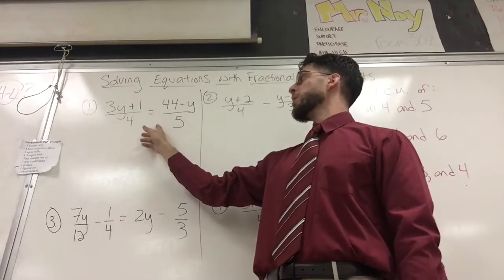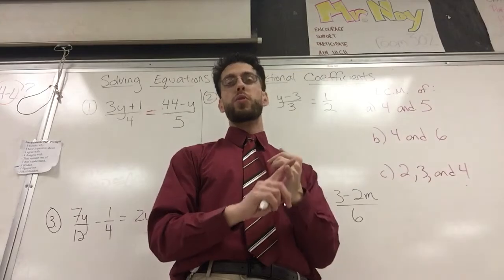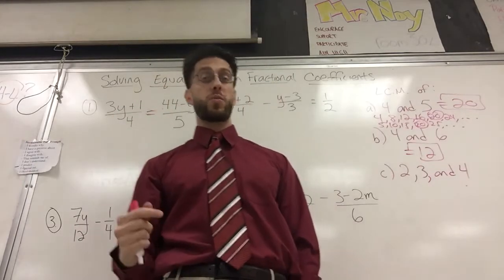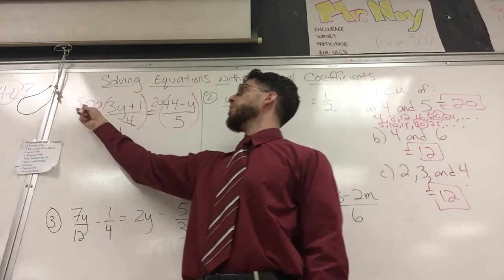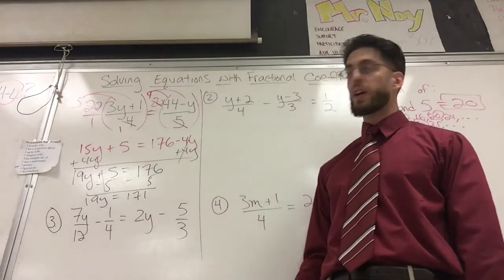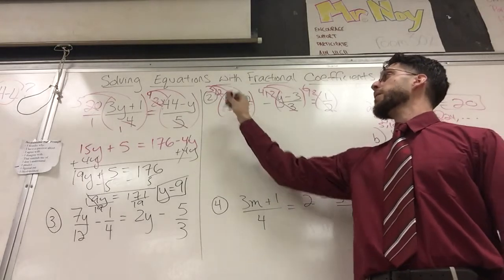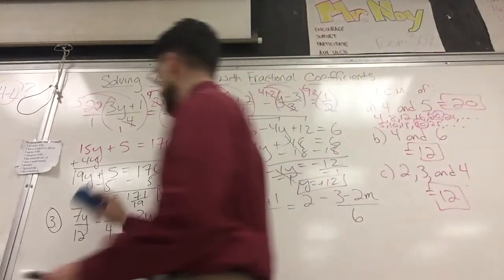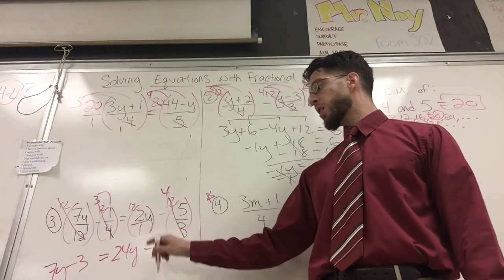Professor Noy Solving Equations with Fractions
Figure out the LCD then Poof! Make the denominators disappear.